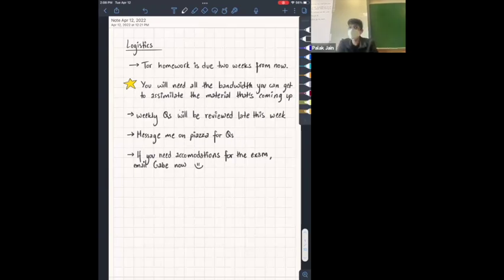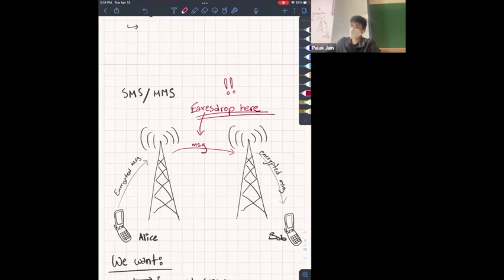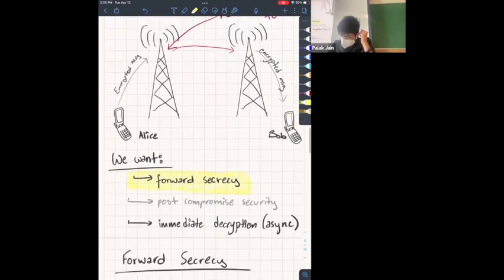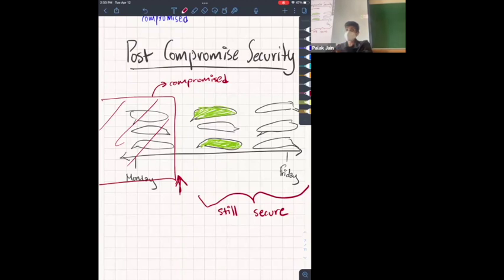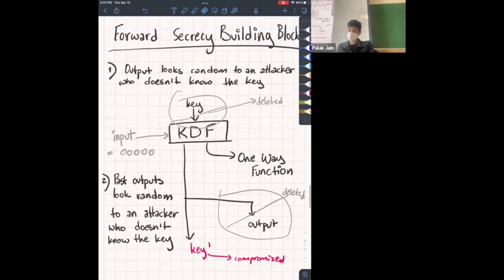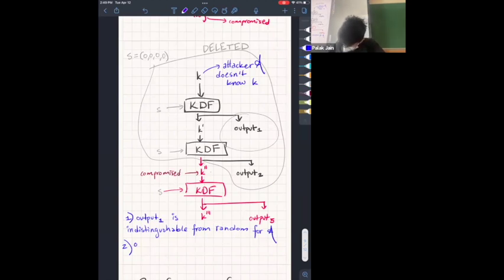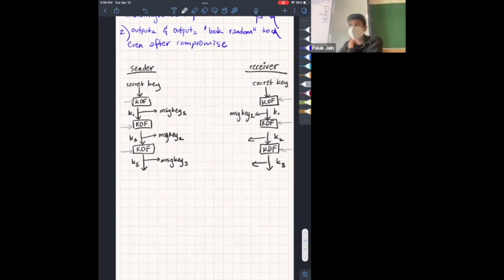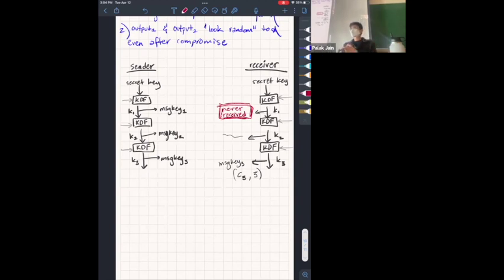How Signal's Encryption Works: The Double Ratchet Algorithm (part 1)